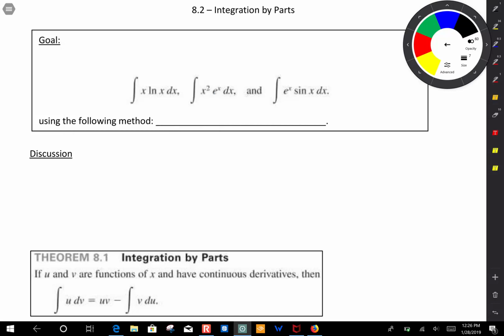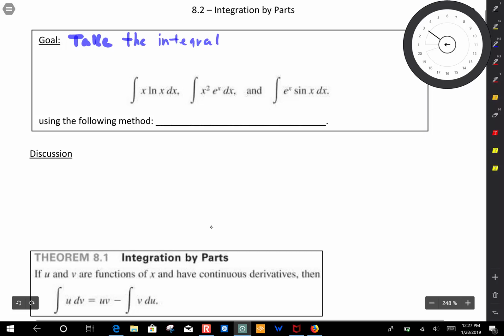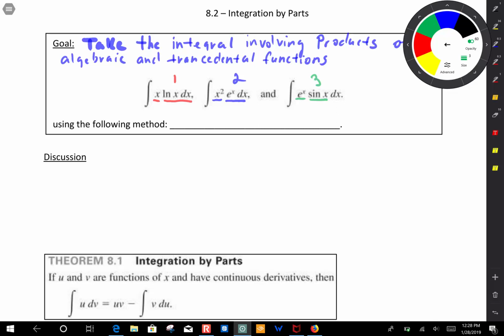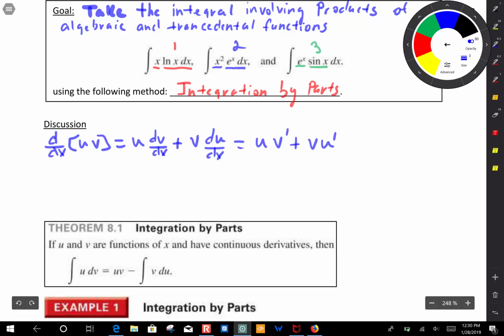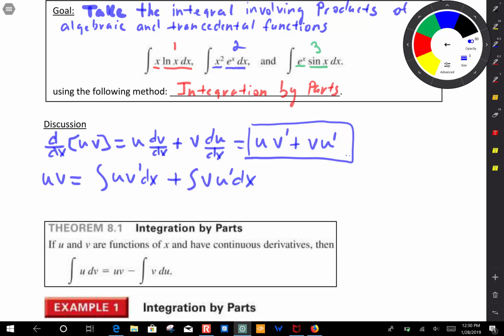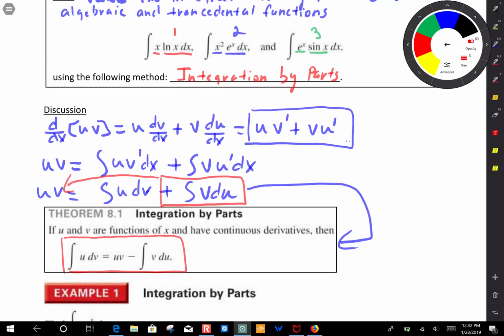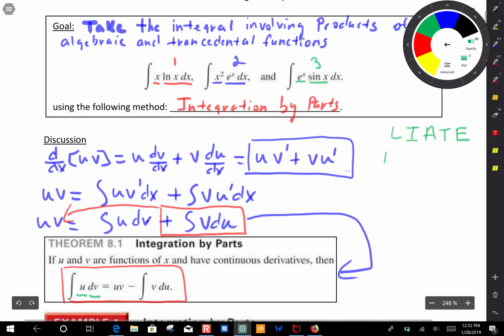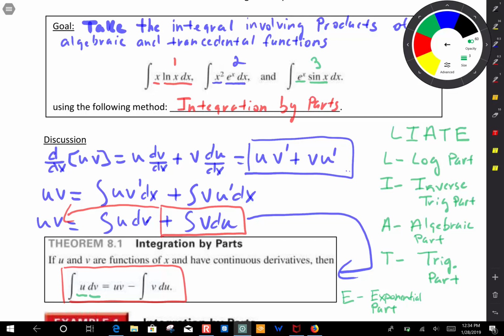8 2 Integration By Parts Introduction